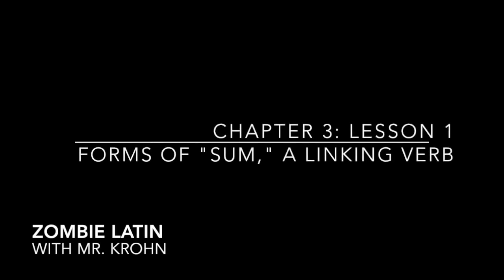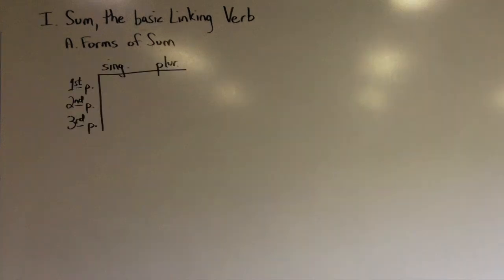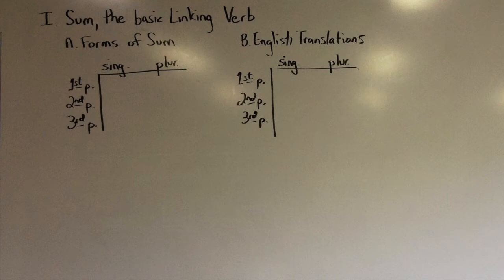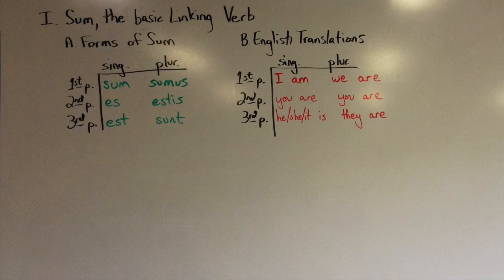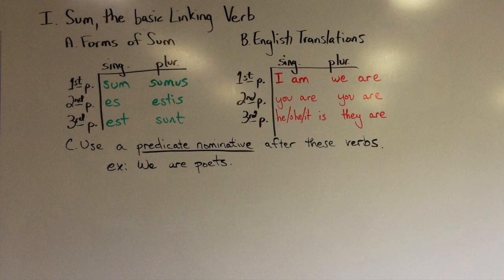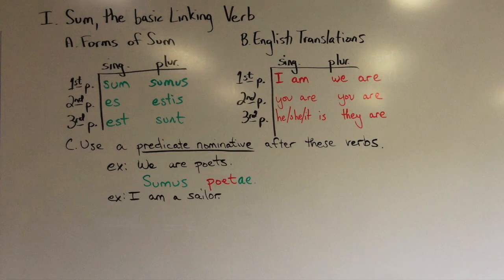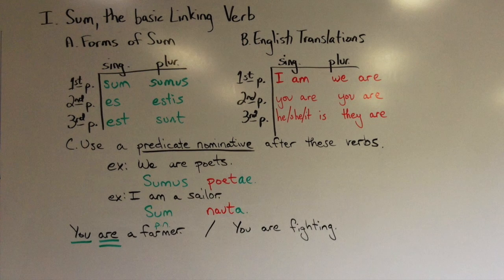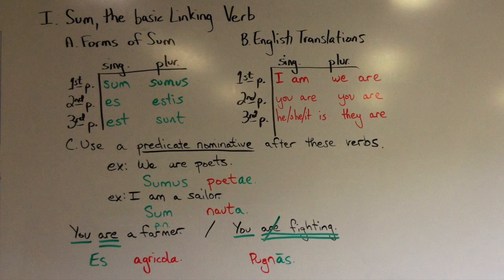Chapter 3: Lesson 1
Present Tense of the Linking Verb "Sum"

Chapter 3 Vocab:

Europa, -ae, f., Europe
Germania, -ae, f., Germany
Hispania, -ae, f., Spain
nauta, -ae, m., sailor
porta, -ae, f., gate
Roma, -ae, f., Rome
terra, -ae, f., earth, land
tuba, -ae, f., trumpet
via, -ae, f., road, way
villa, -ae, f., farmhouse
quid?, what?
ubi?, where? when?
-que, and (added to 2nd item in pair)
in; in / on